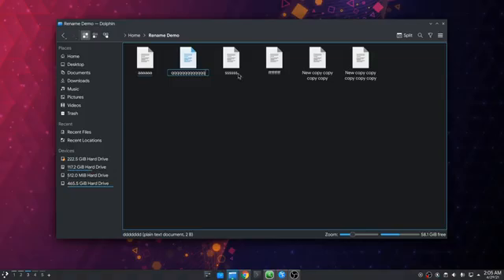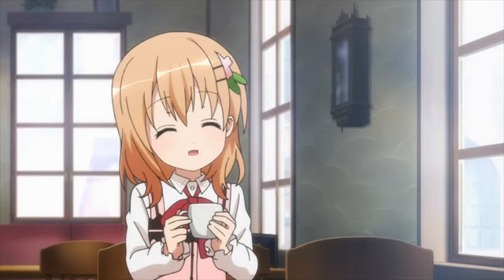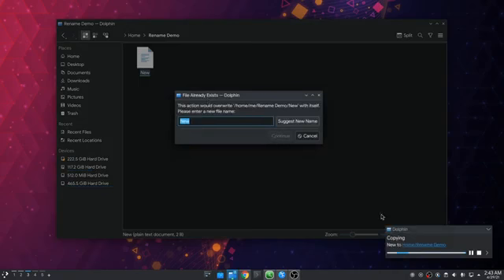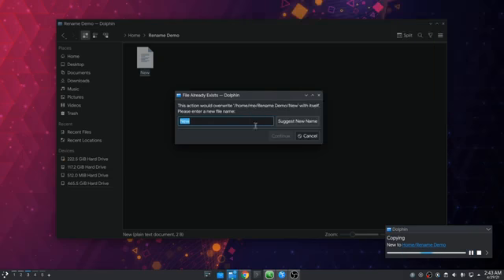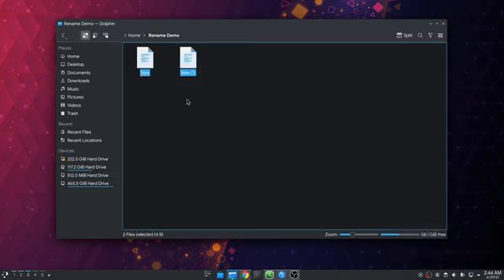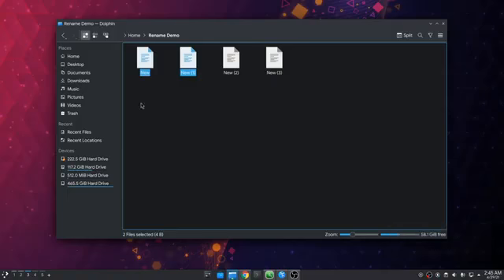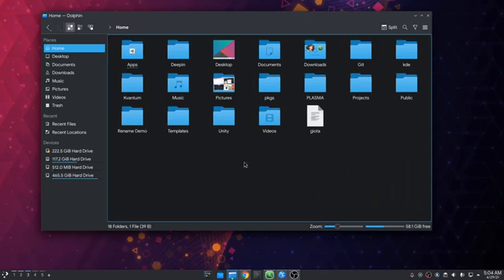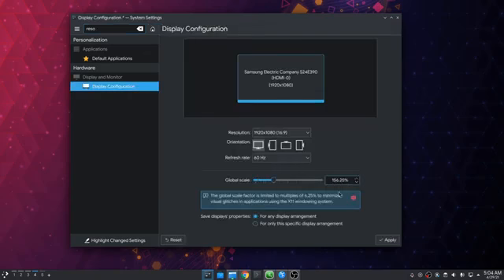new games been released [GNT]GAMES SUPPORT